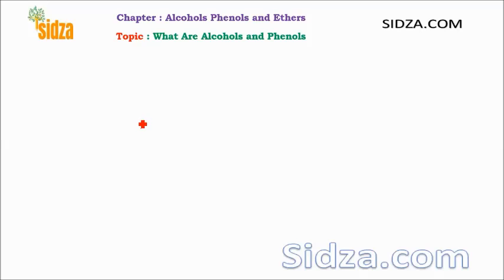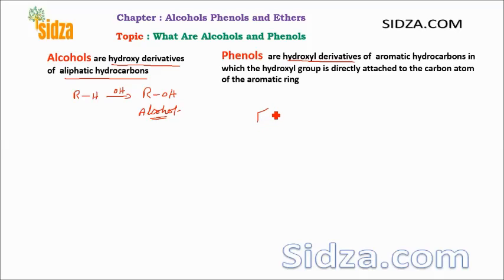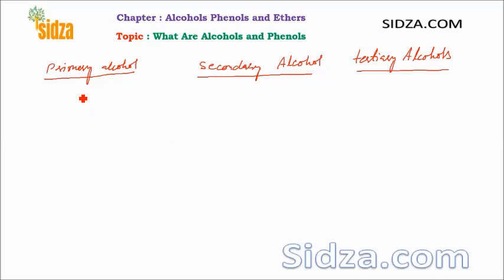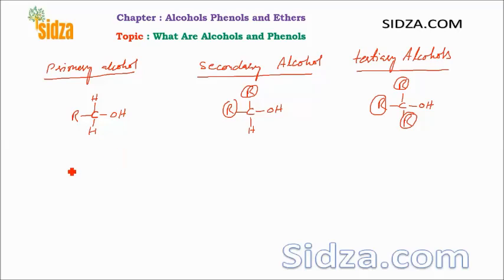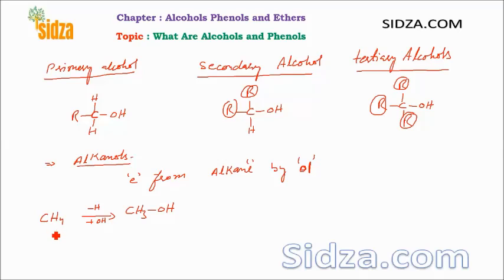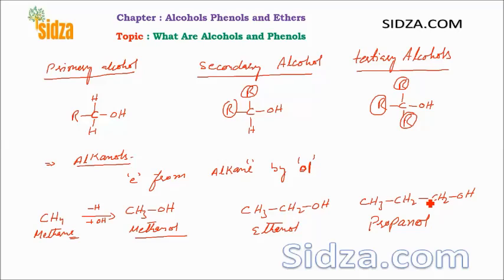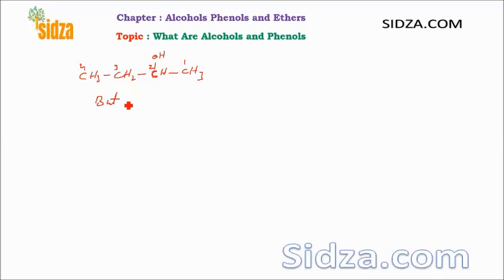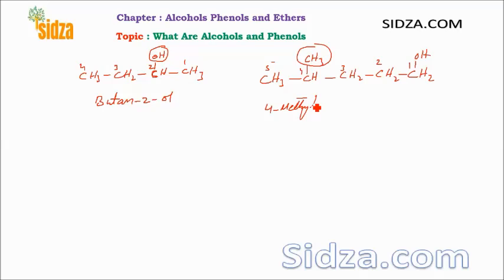What are Alcohols and Phenols : class 12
What are Alcohols and Phenols
and enjoy free video lectures